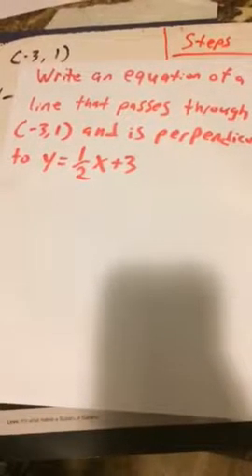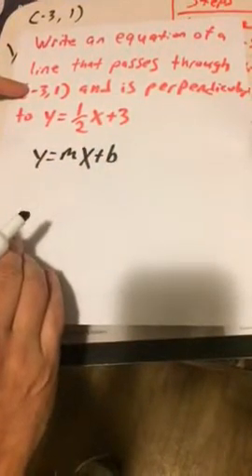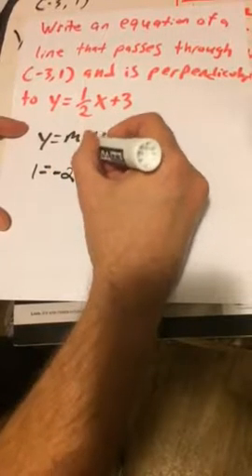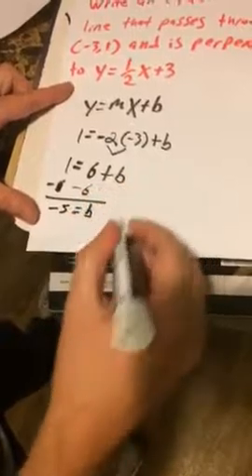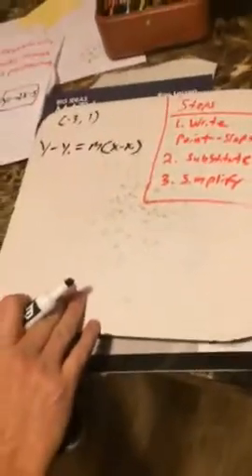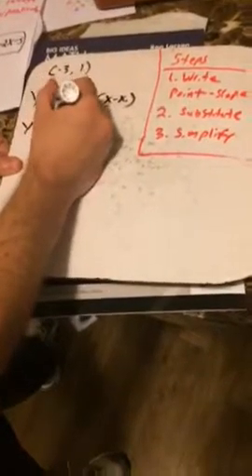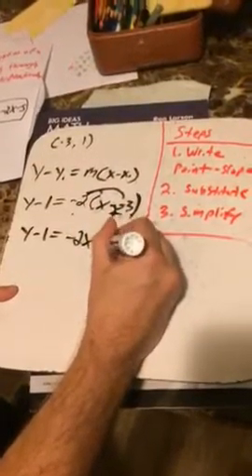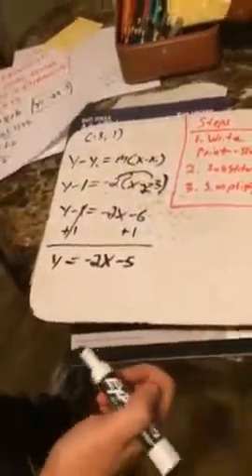4.3d writing perpendicular lines